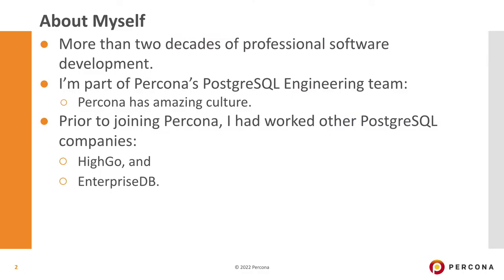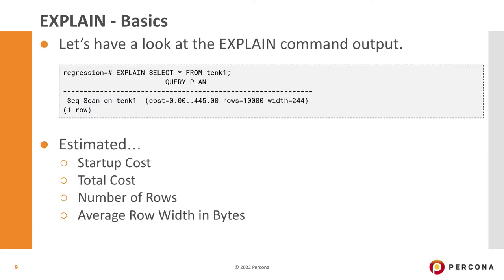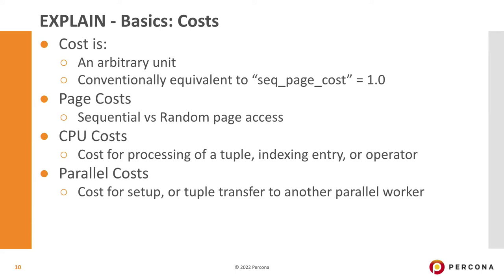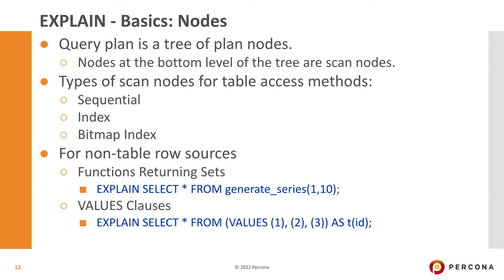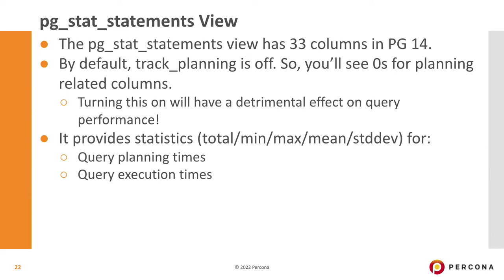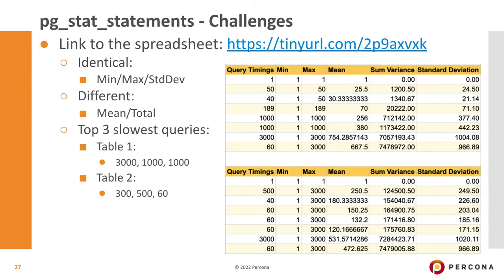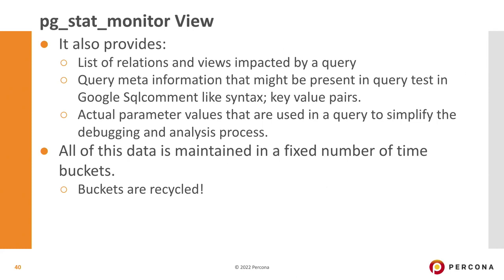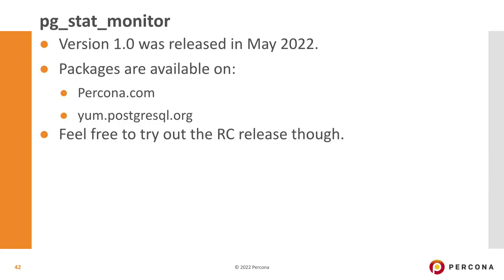PostgreSQL Query Performance Insights - Hamid Akhtar | Percona Live 2022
Understanding query performance patterns are essentially the foundation for query performance tuning. It, in many ways, dictates how a database cluster evolves. And then there are direct and indirect cost connotations as
well. With improved observability, using the right tools, you can get the best out of your existing setup and ensure that it is able to handle not only the average load proﬁle but peak load as well. We'll see how different tools like
pg_stat_activity, pg_stat_statements, auto_explain, pgBadger, and pg_stat_monitor can deliver a complete picture to help measure, analyze and optimize your queries and database system.